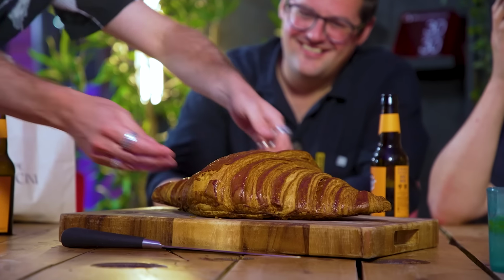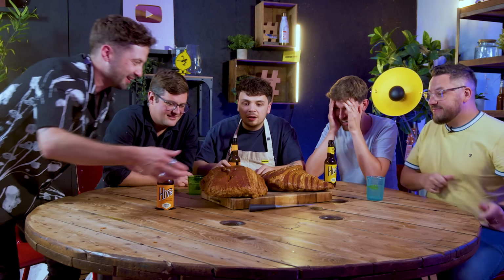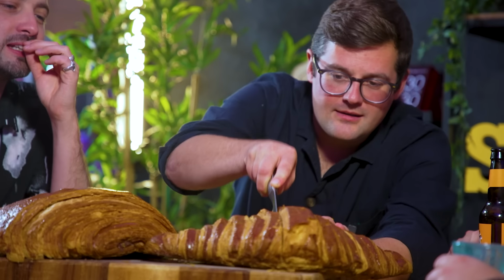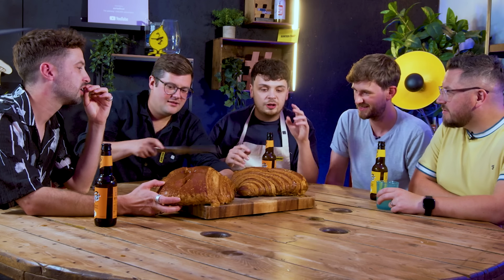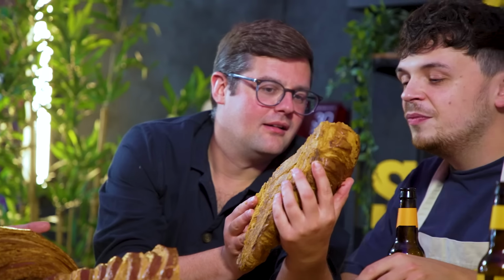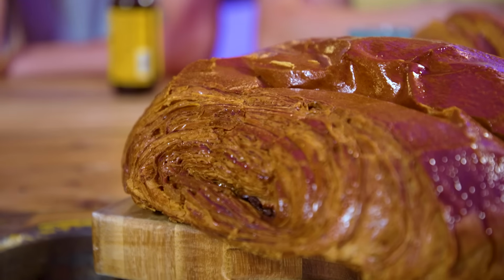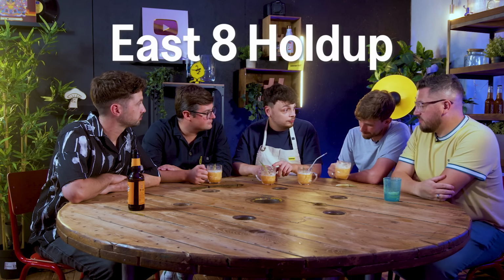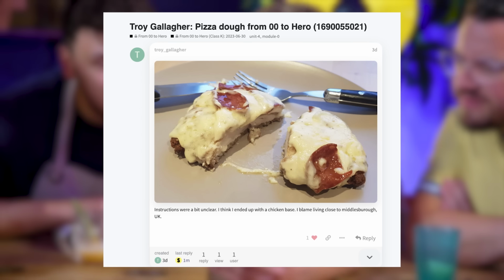We need to talk about GIANT CROISSANTS!!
Happy Friday! It's time we sat down to chat about some of the BEST (and worst) foodie things we've seen this month!